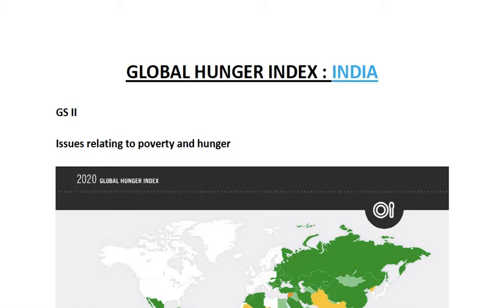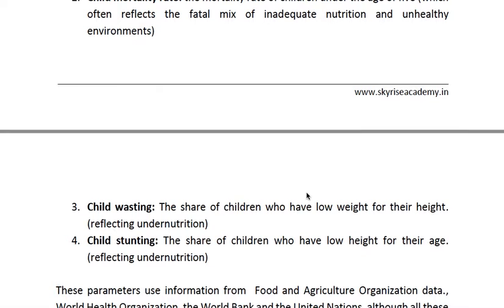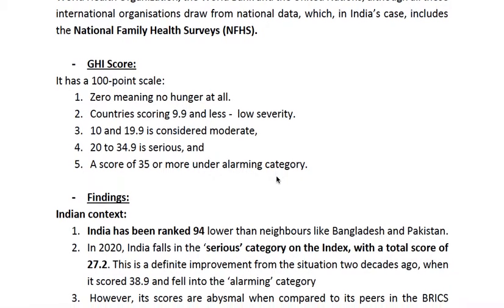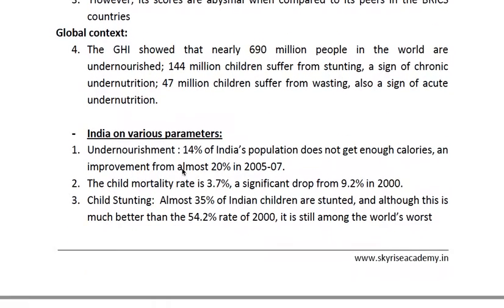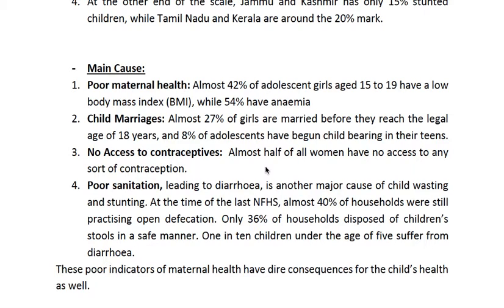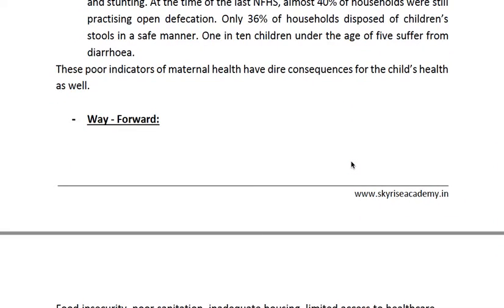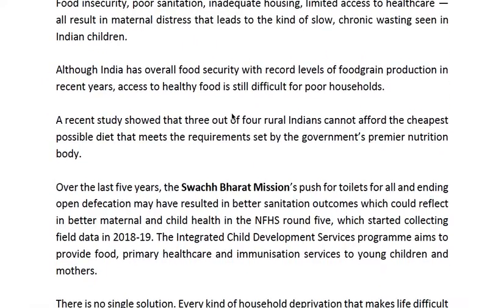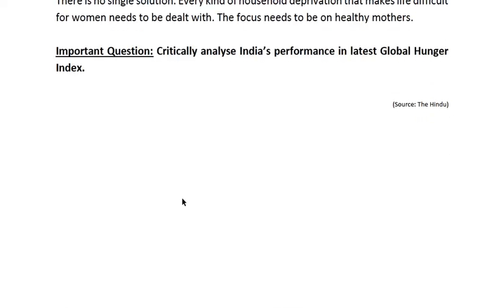Global Hunger Index | UPSC | Skyrise Academy | Indian Context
This video discusses the Global Hunger Index 2020 with Indian context.